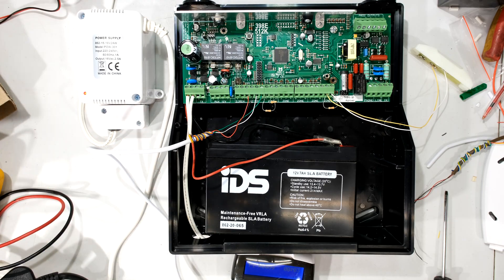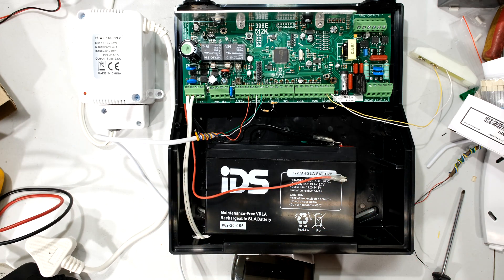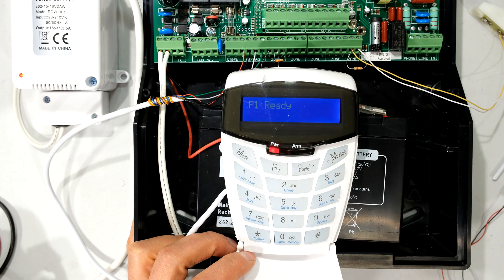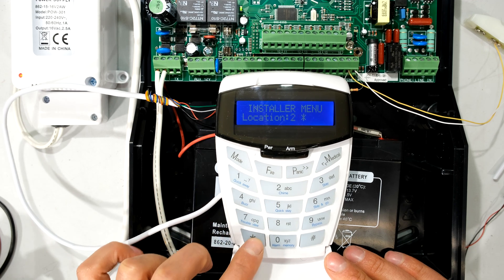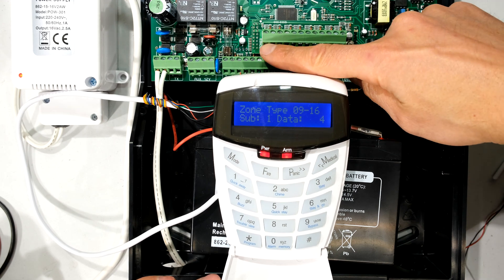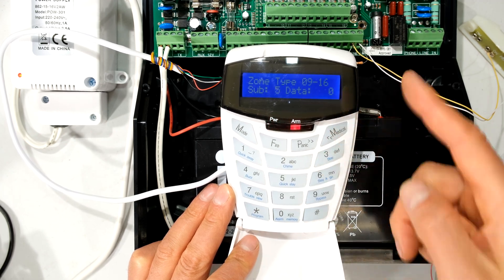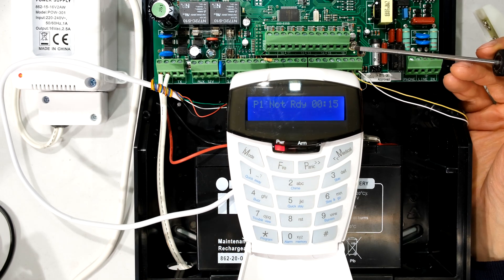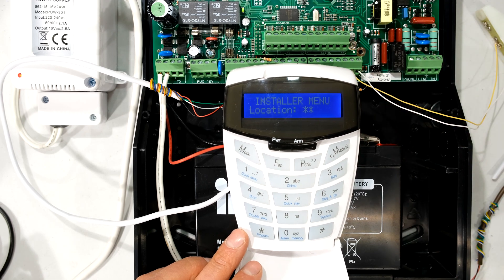How to add a plug in onboard expander board to your IDS x-series alarm system panel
This is the board that allows you to add 8 more zones but is the one that is plugged into the main alarm panel board.
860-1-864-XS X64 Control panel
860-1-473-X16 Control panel